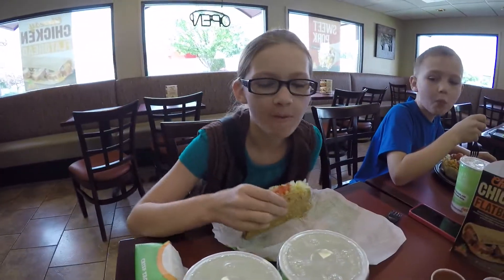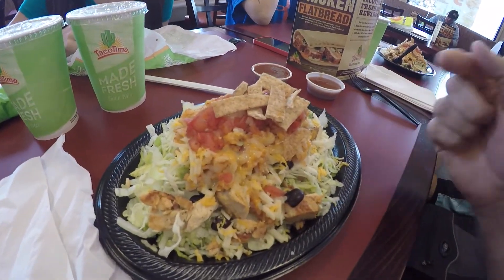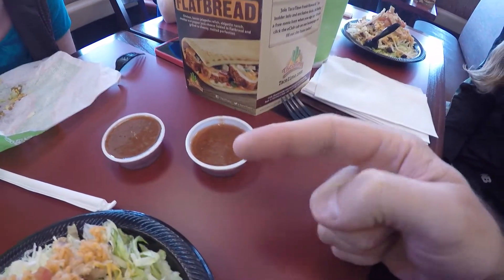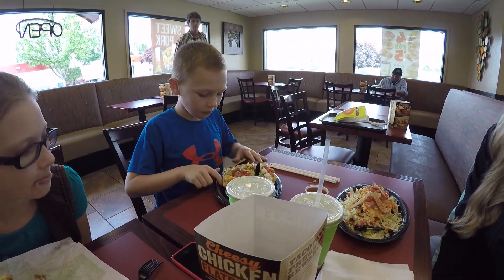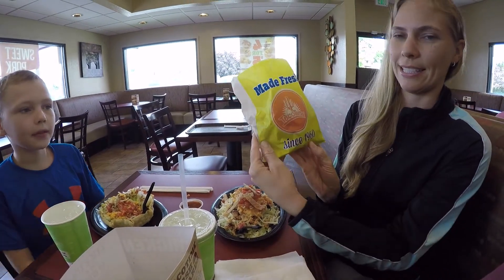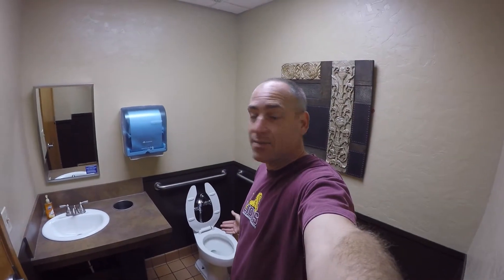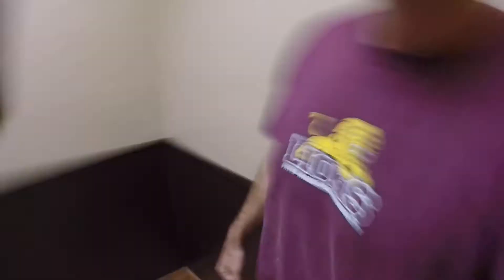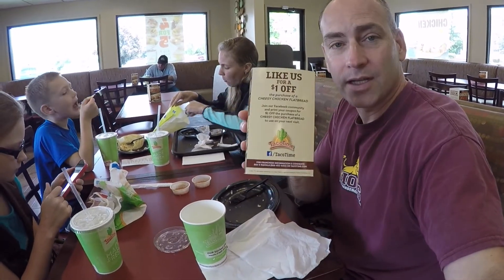Eating at Taco Time in America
In this video we take you with us to eat at Taco Time in America. Taco Time is a fast-food restaurant chain specializing in Mexican food. It was founded in 1959 by Ron Fraedrick in Eugene, Oregon, United States.The chain offers dine-in, take away, and drive through at over 300 locations.

SEND US MAIL:
Indonesia

HELP SUPORT OUR CHANNEL AND WORK

SEND US MAIL:
Indonesia